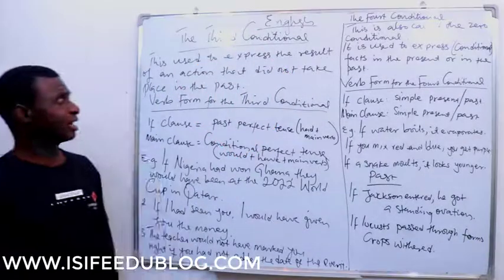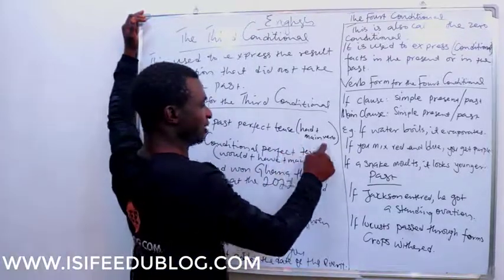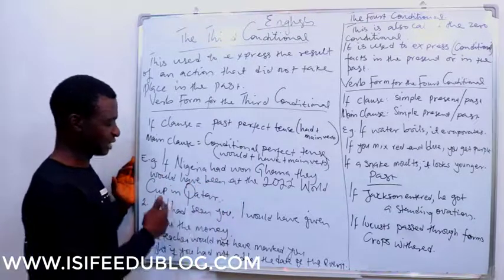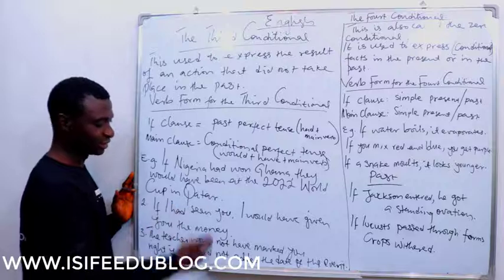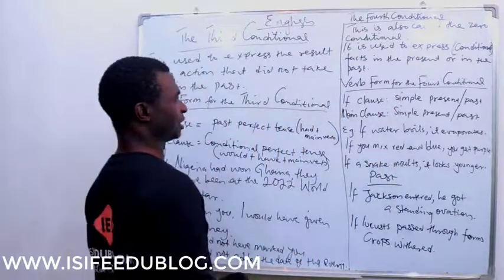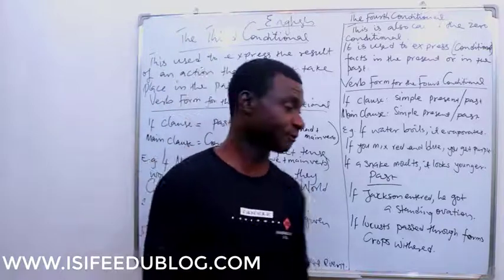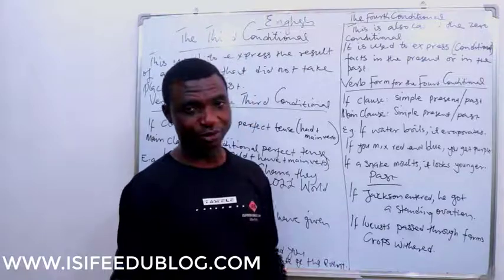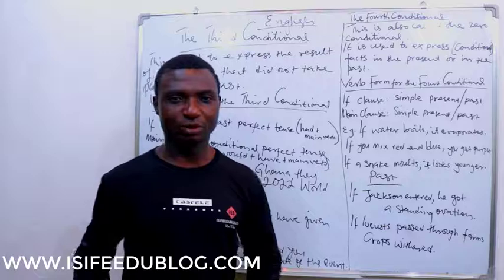The Third and Fourth Conditionals in English and How They are Used | JAMB and WAEC tutorial